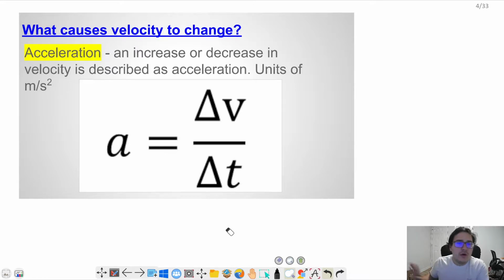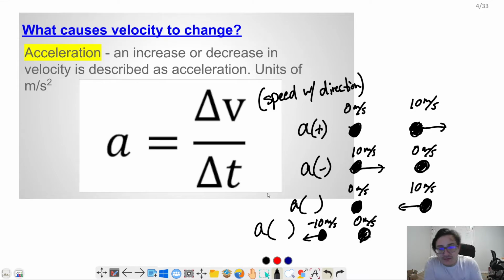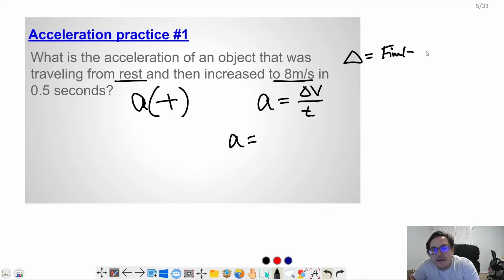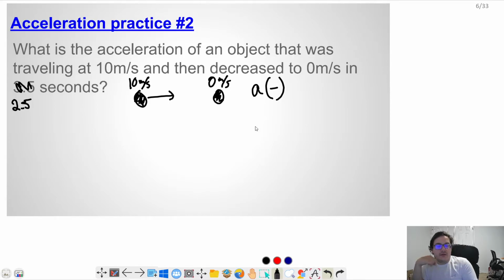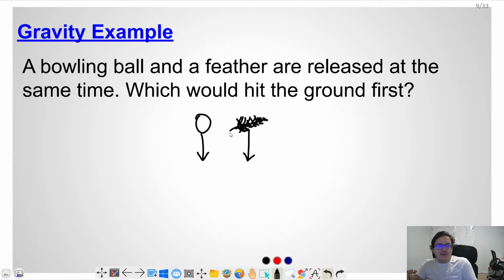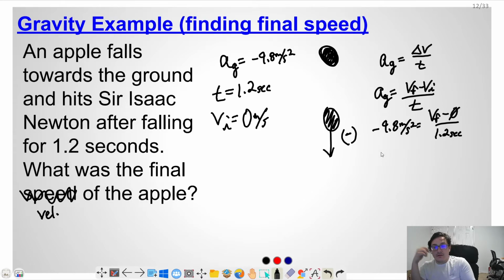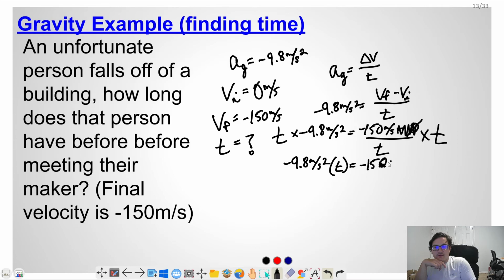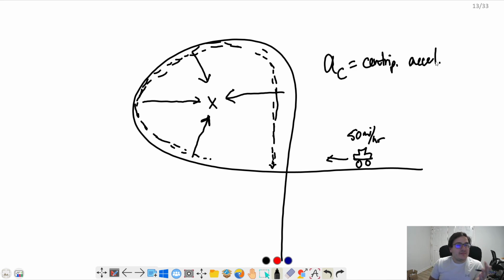Intro to Acceleration Notes - Physics